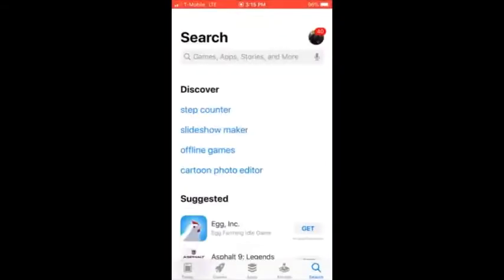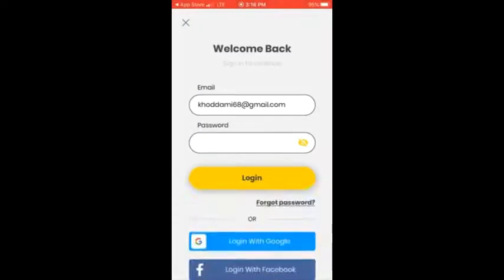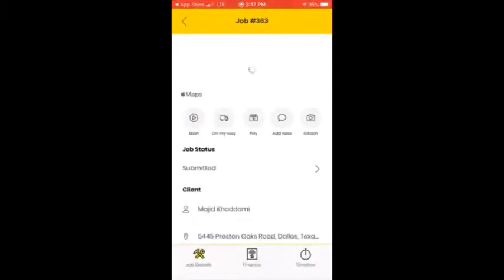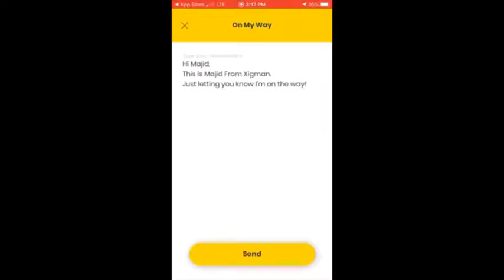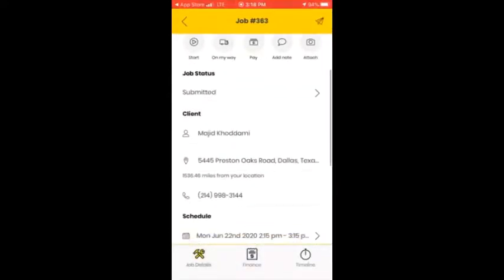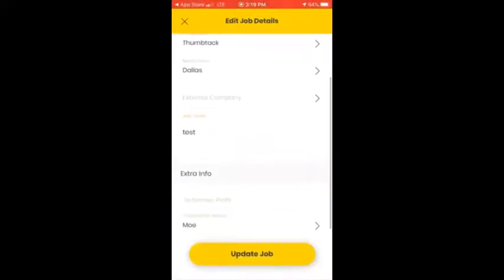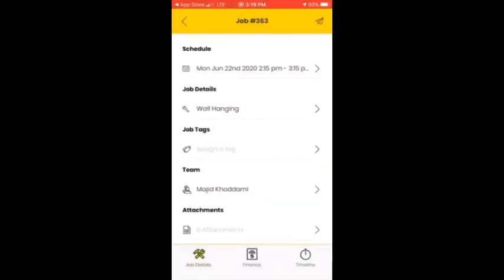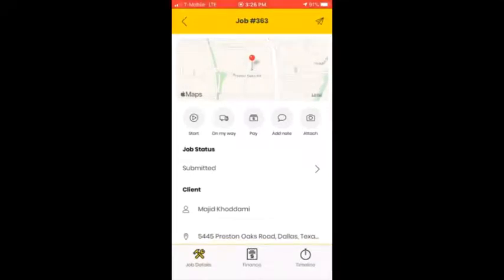Workiz app Tutorial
This video has been made to guide the Xigman technicians to use the Workiz application.

Xigman Company Inc.